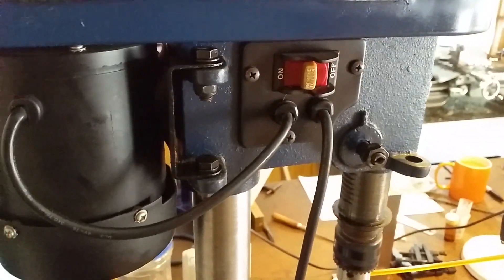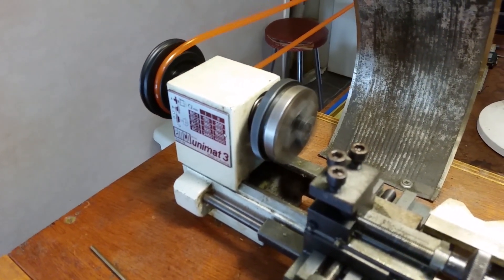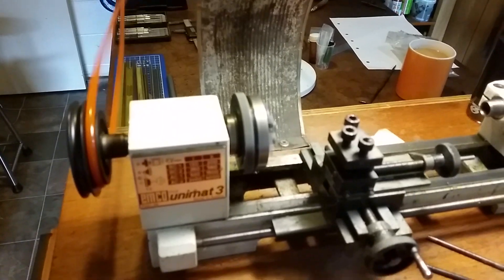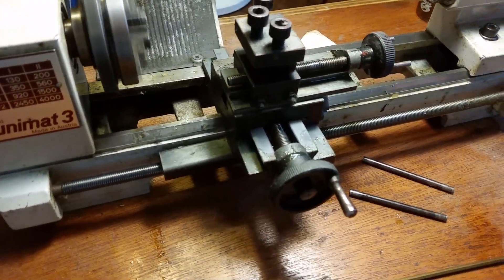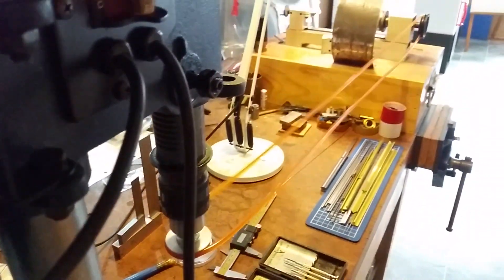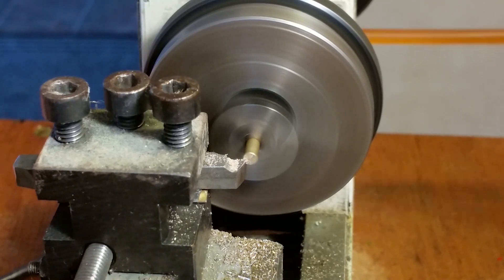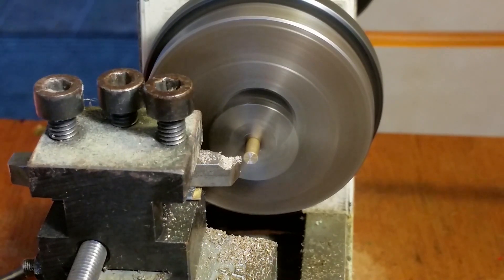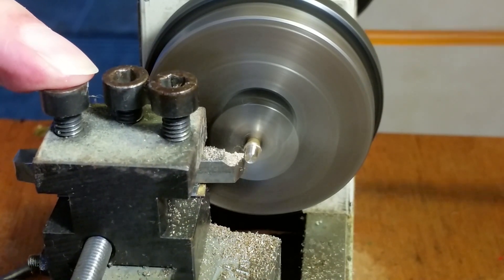Making Brass 8BA Bolts for Valve Gear Motion on the Emco Unimat 3 Lathe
My Emco Unimat 3 lathe was repowered with a 1/3hp Bench drill back in 2005 as a cost effective solution, it was the cheapest bench drill.  I am replacing the brass screws in the Stephenson's valve gear with bolts so that there is a plain shank for a bearing instead of a screw thread.  The chassis air-test isn't far away, I just need to make the inlet manifold to connect both cylinders 👍